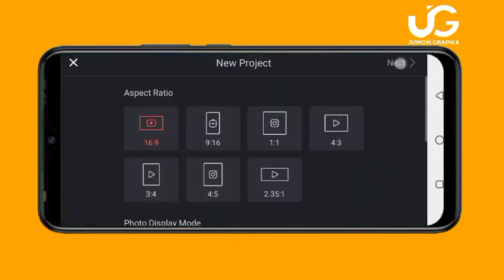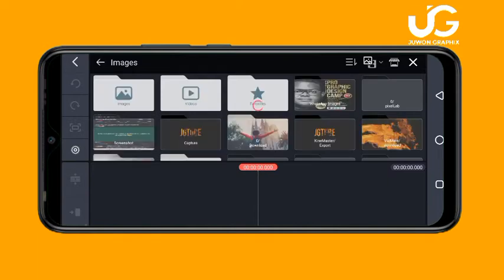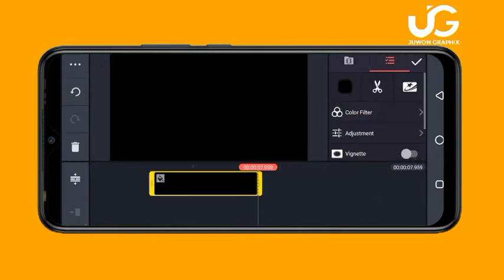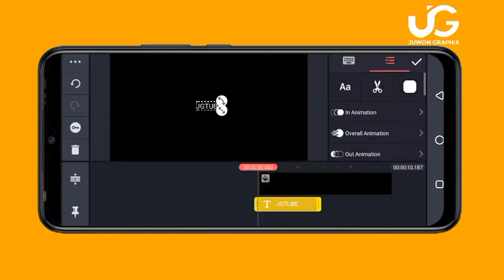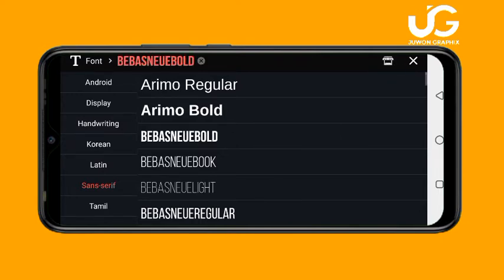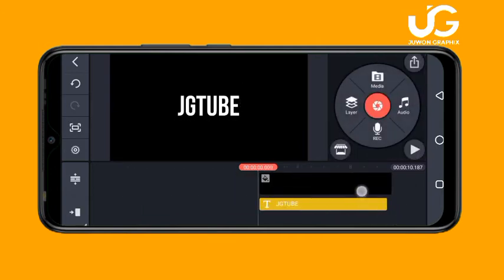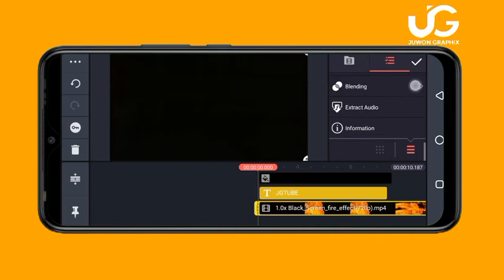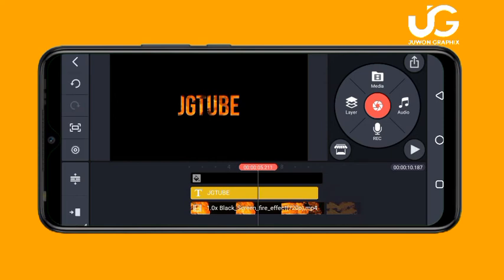How To Create Fire Overlay Text Effect In Kinemaster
Download Kinemaster application on Playstore or Appstore

In CREATE_TVLAP You will Learn How To Create Amazing Typography video with your Smartphone, This is the kind of Video Apple (iPhone) use to promote their product, Don't Miss it.